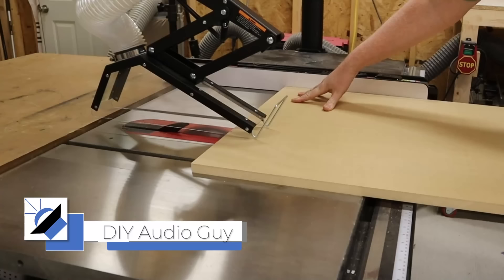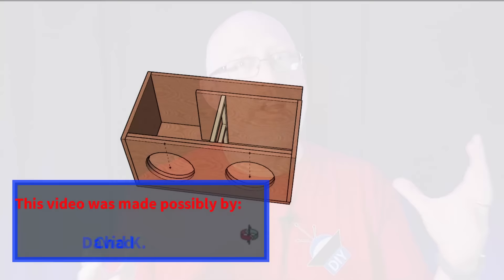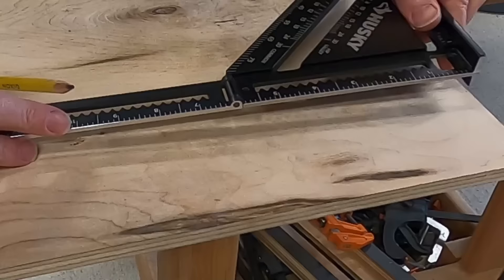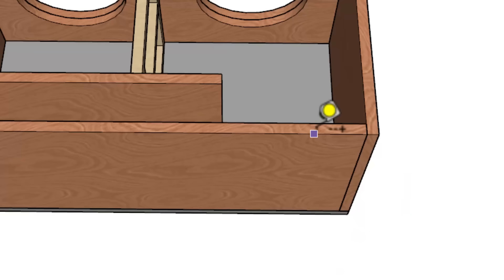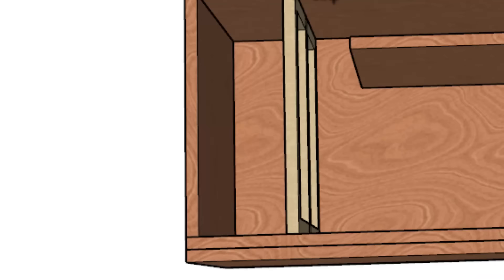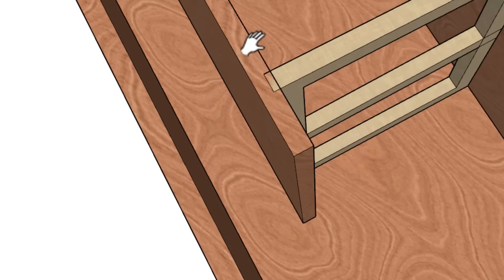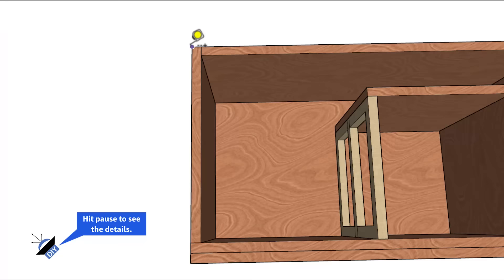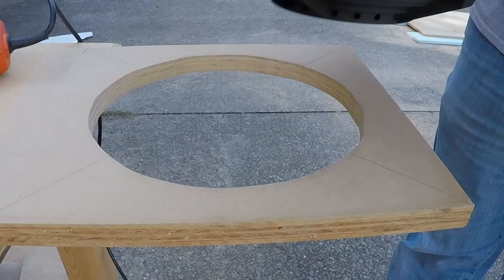Fix this mistake to make box building easy!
In this video I show you a very simple design change that will help you avoid common mistakes and make it easer to assemble your subwoofer box.

Links* to products used in the video:
Rip Cut
Extendable Square
Saws:

Chapters:
0:00 Introduction